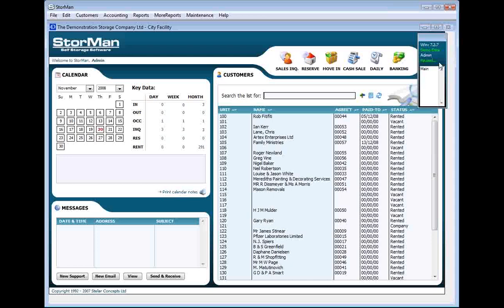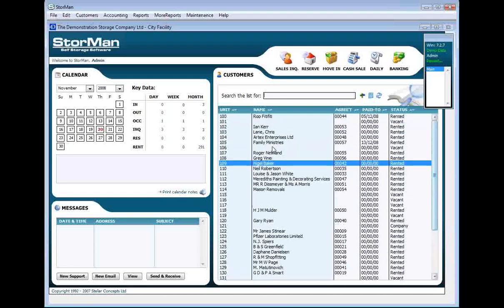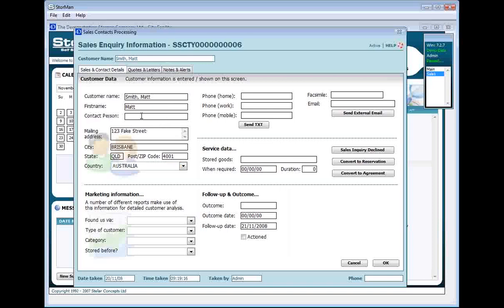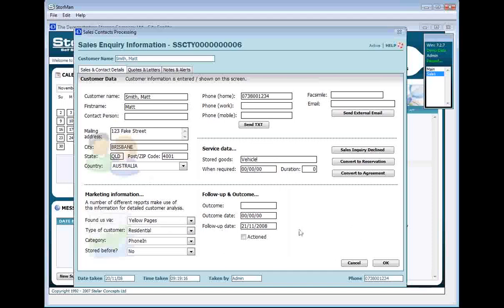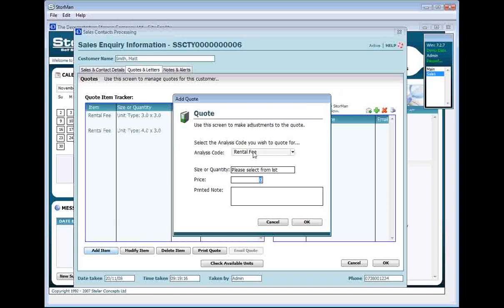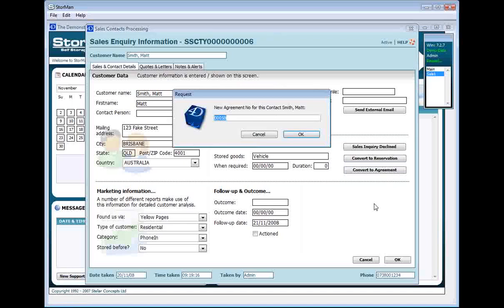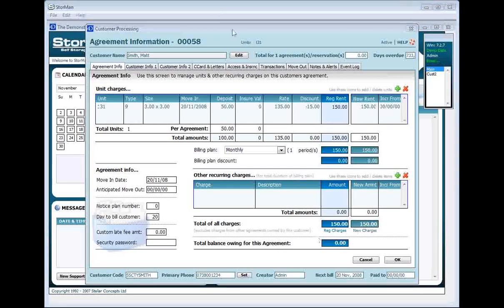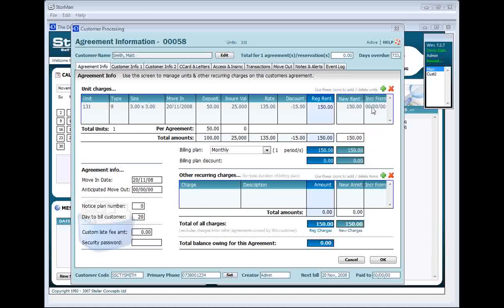Introduction to StorMan Part 2 of 5